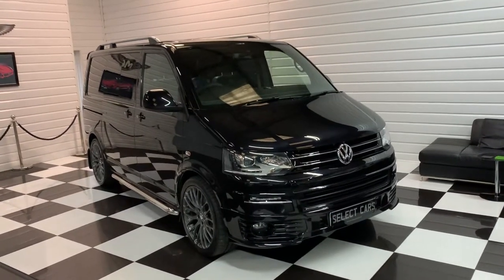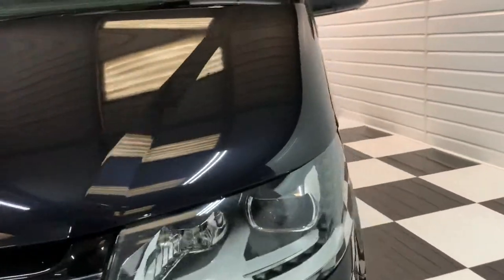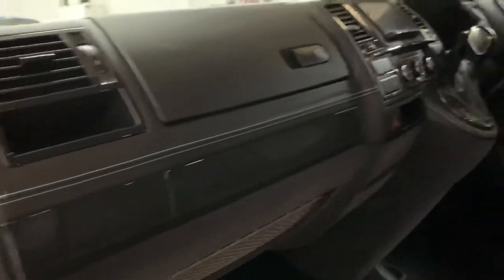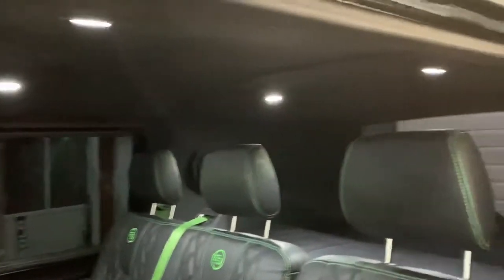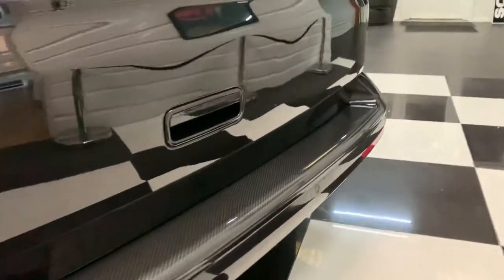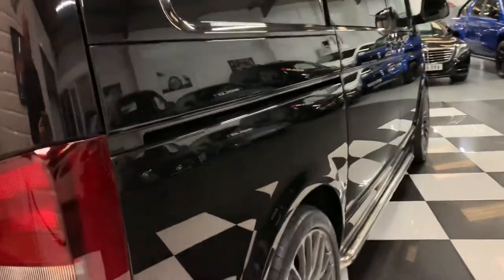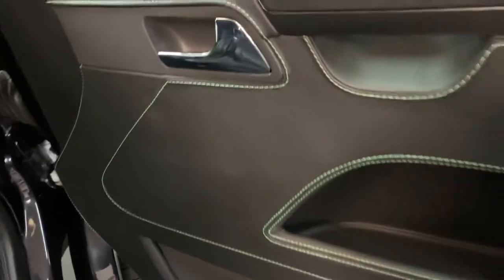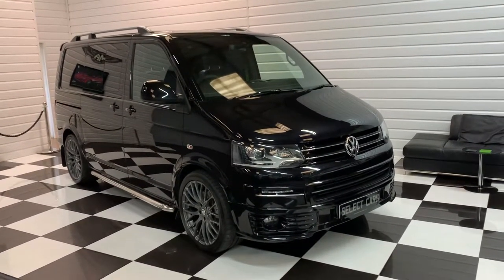2014 64 Volkswagen Transporter BiTDi DSG SWB 4MOTION Highline ~ Carlex Conversion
We are delighted to offer for sale this very rare Transporter Kombi BiTDi 4Motion DSG SWB in Deep Black Pearl. Presented in superb condition, this particular Transporter has a huge specification which includes a factory Carlex conversion costing £20,000 (invoice present) and also includes a removable full size double bed!

The price of this vehicle is £25000 plus £5000 VAT, making £30000 in total. The VAT may be reclaimable if you are purchasing through your VAT registered business.

The specification includes

2.0 BiTDi 180bhp engine
7-speed DSG automatic gearbox
4Motion 4WD system
Diff lock
5 seats
Tailgate
Premium leather seating
Full width bed facility
Heated front seats
Xenon headlights
Satellite navigation
Rear DVD player
Upgraded and additional speakers
Twin sliding doors with power closing
Air conditioning
Front and rear park sensors
Flat-bottom Leather multifunction steering wheel
Power folding mirrors
Bluetooth
Front fogs
Daytime running lights in front bumper
Privacy glass
20in alloy wheels
Front and rear spoilers
Side bars
Roof rails
Fully leather trimmed upper dash
Flocked lower dash
Carpet lined rear area with roof LEDs
Suede lined roof
Lined front door pockets with LEDs
Mudflaps

This Transporter has a full service history with the important DSG service and cambelt and water pump having just been replaced.

All handbooks and 2 keys are present. Supplied with 6 months Autoguard Premium warranty.

Please call Andy on 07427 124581 to discuss this vehicle or arrange an appointment to view.

Want to personalise this vehicle to your taste? Many upgrades available: BESPOKE LEATHERS ~ SAT NAV'S ~ INTERIOR MATS ~ MULTI-FUNCTION STEERING WHEELS ~ ETC. Tell us what you want and we'll try to make it happen!

Usually 20 – 25 beautifully presented Transporter Kombi's and Shuttles in stock ~ DSG ~ BiTDi ~ 4Motion ~ Sportline ~ Etc ~ Please phone us with your requirements as stock is always changing